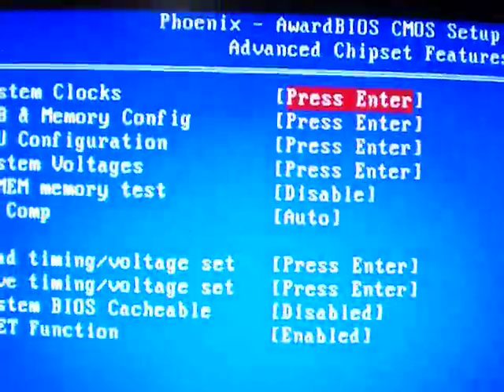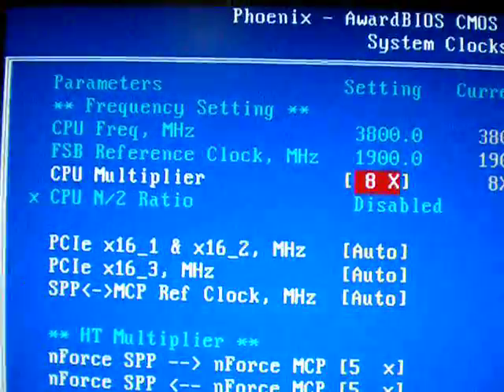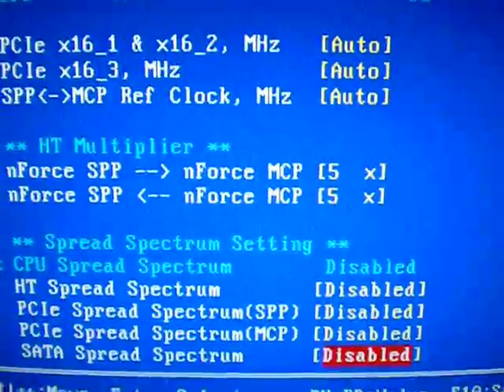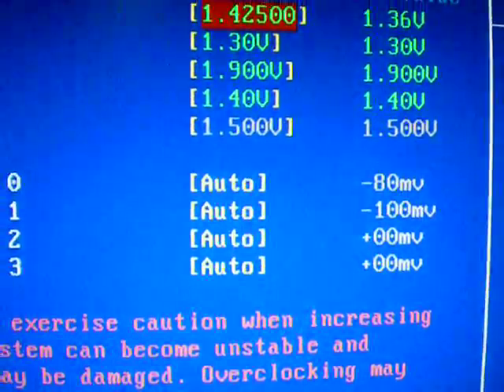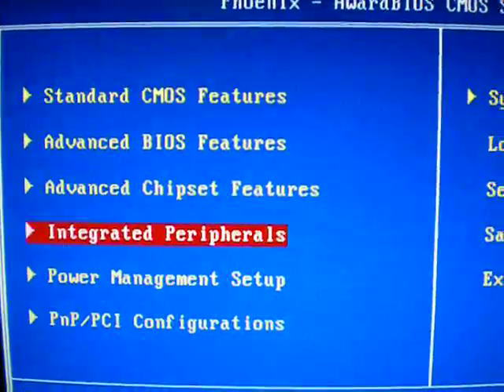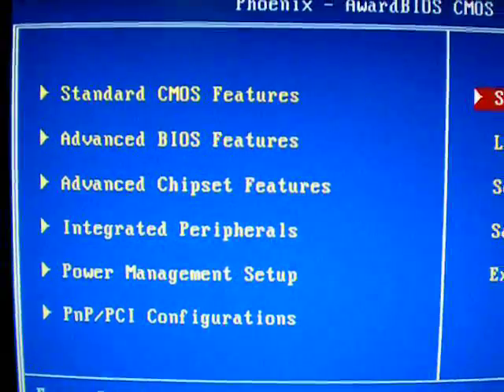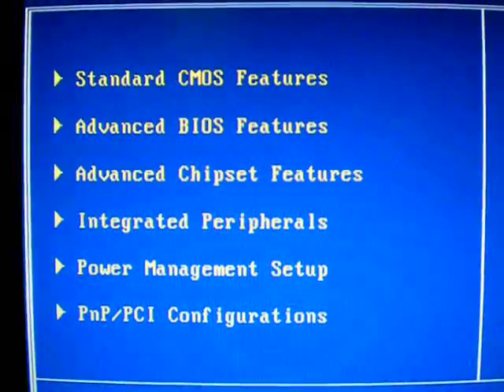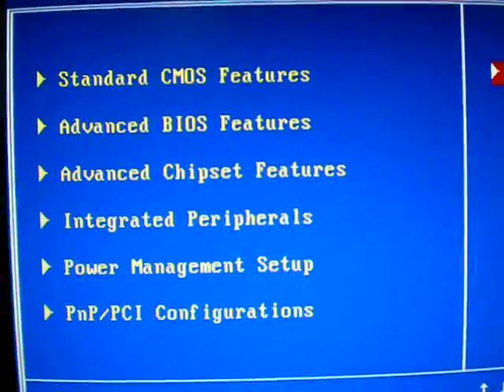overclocking q9450, 790i ultra and ballistix ddr3-1600 bios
overclcoking q9450, 790i ultra and ballistix ddr3-1600 bios with 9800gx2